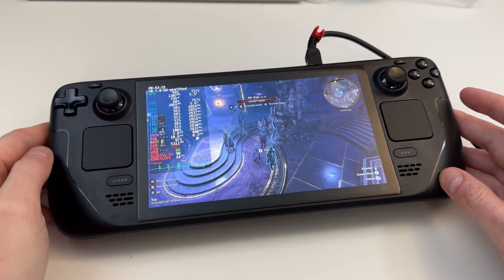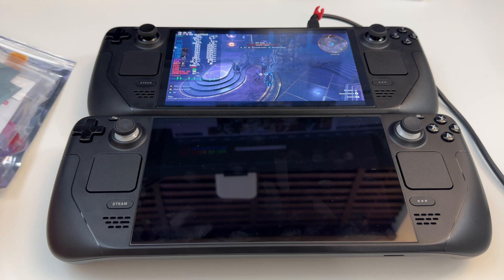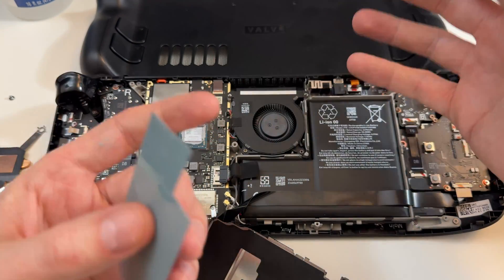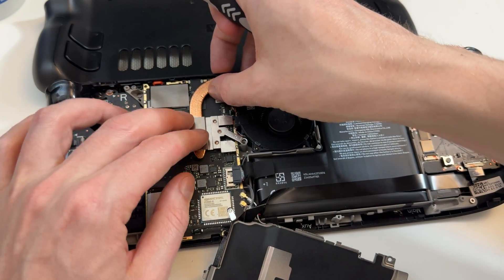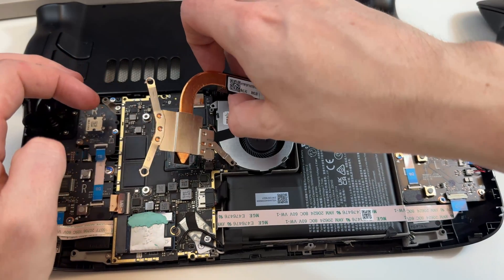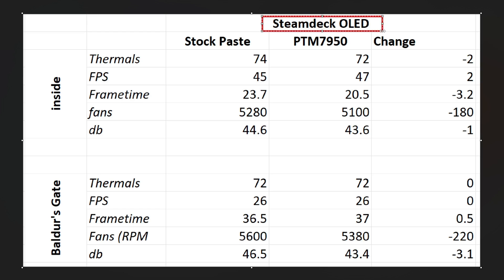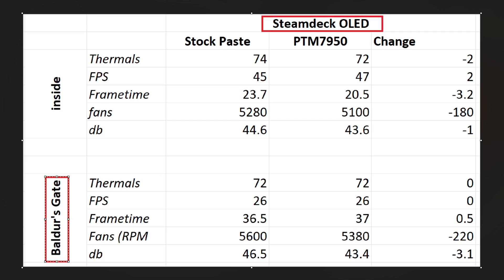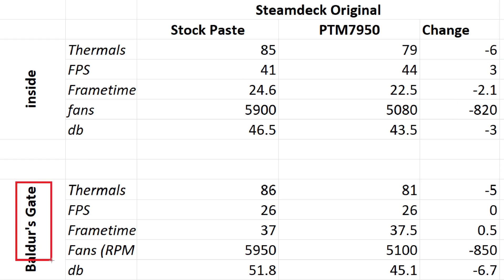Improve your Steam Deck!! - PTM7950 = quieter fans & low temperature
I test PTM 7950 on the original IPS and new OLED Steam Decks. Lets see how awesome they are now!

Timeline:
0:00 Intro
1:24 Application - OLED DECK
5:07 Application - IPS Deck
5:34 Testing approach
6:08 Results - OLED
7:51 Results - Original IPS
10:02 Conclusions